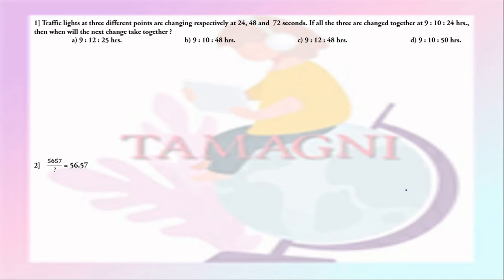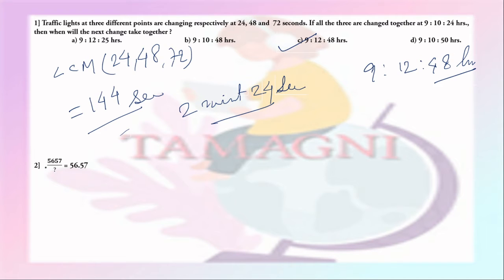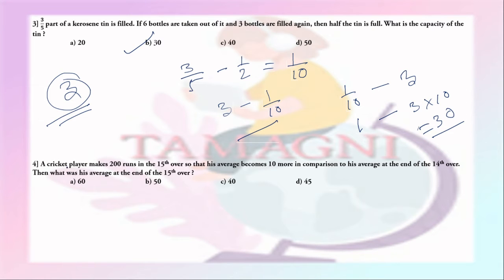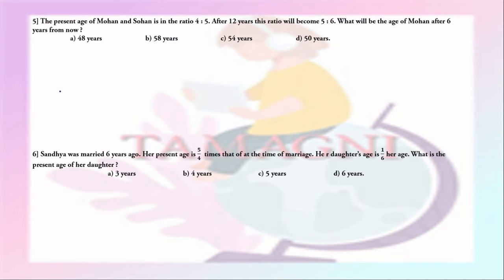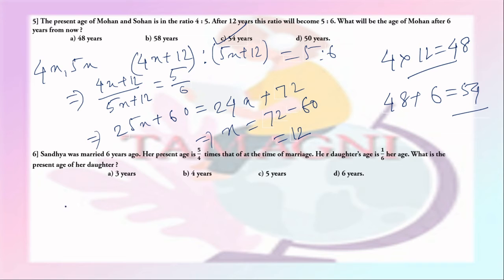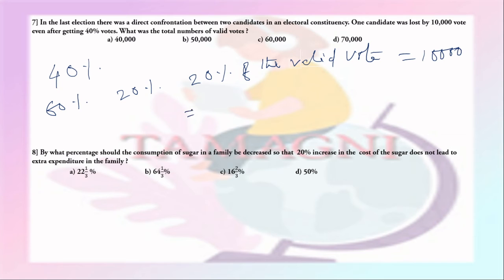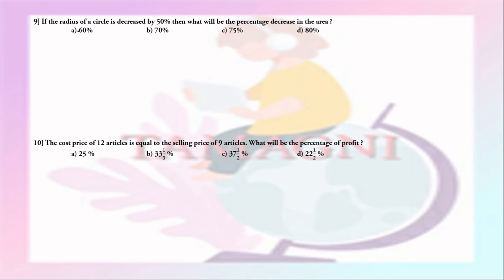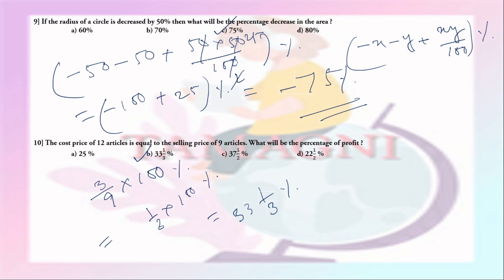RAIWAYS GROUP D MATH || RRB GUWAHATI 01 || MATH FOR COMPETITIVE EXAMS || MATH FOR GOVERNMENT JOBS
PREPARATION FOR GOVERNMENT JOBS || MATH FOR COMPETITIVE EXAMS : RAILWAYS Gr. D,  NTPC CBT II,  SSC CGL, SSC CHS LEVEL,  SSC MTS, WBCS, ALP, IBPS, BANK, SBI CLERICAL, UPSC, SSC, PSC, FCI, POLICE SI, POLICE CONSTABLE, TET, CTET AND MORE.
VIDEOS OF EACH CLASSES ARE MADE BY MR. SUNIT MOYRA (MSc. APPLIED MATHEMATICS), FORMER LECTURER OF MANDIR BAZAR GOVT. ITI. WAS SELECTED FOR LIC AO, IBPS, UPPER PRIMARY TET, PRIMARY TET,DEPT. OF HEALTH AND FAMILY WELFARE GOVT. OF WEST BENGAL.